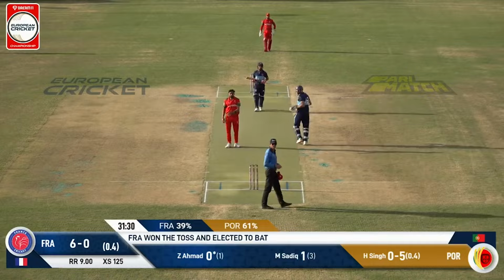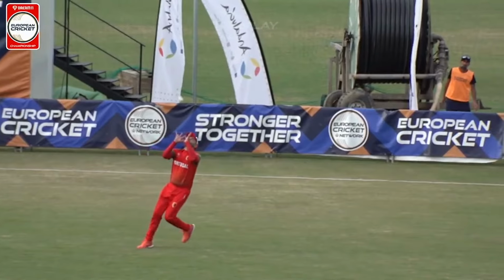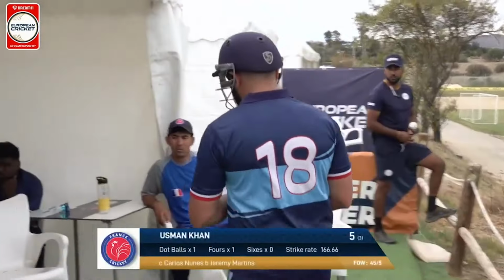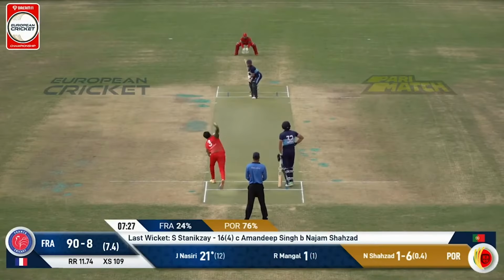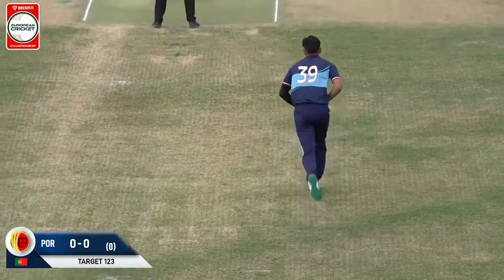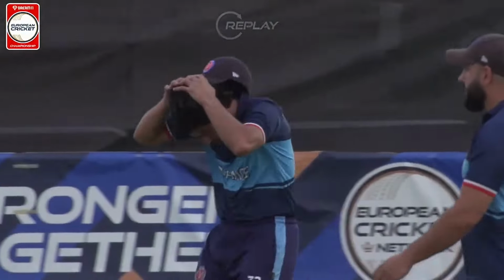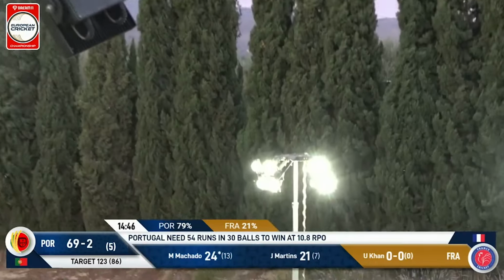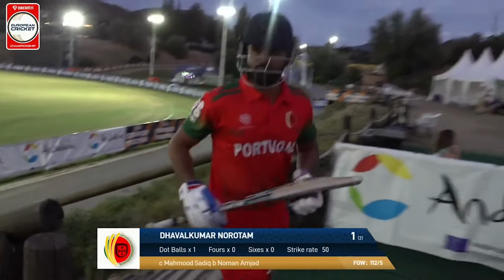Group A, Match 4 - POR vs FRA | Highlights | ECC24 Premier | 3 Oct 2024 | ECC24.051